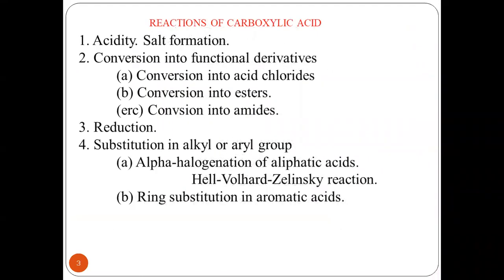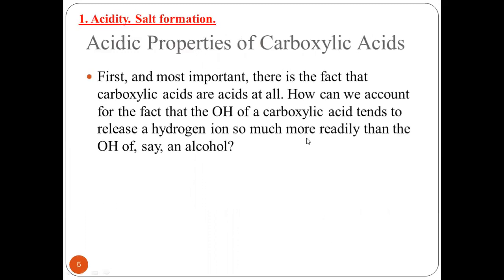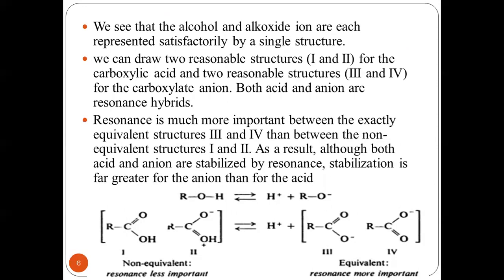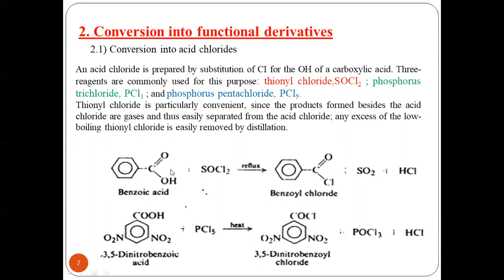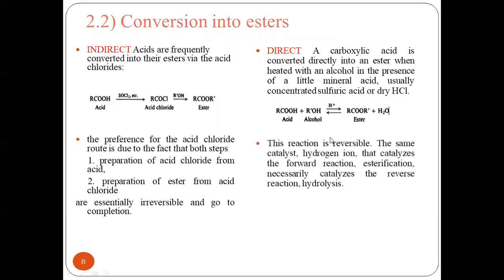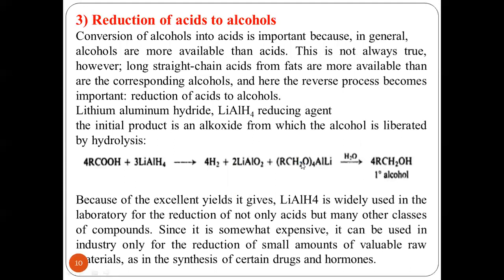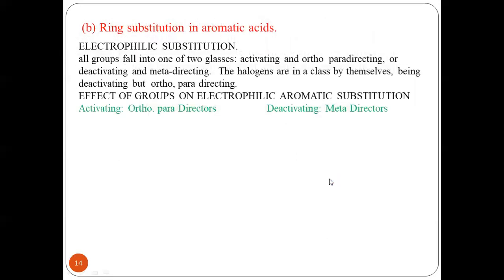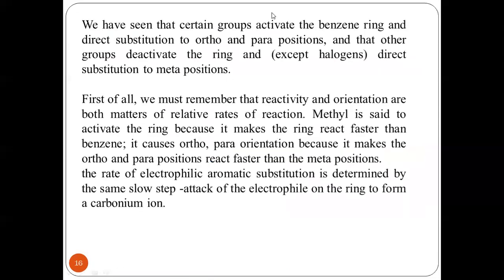carboxylic acid reactions